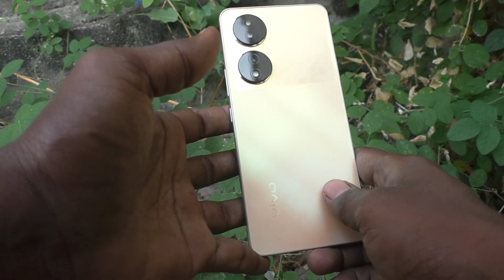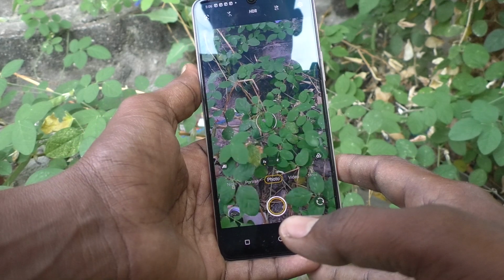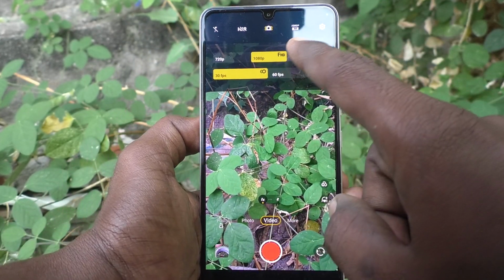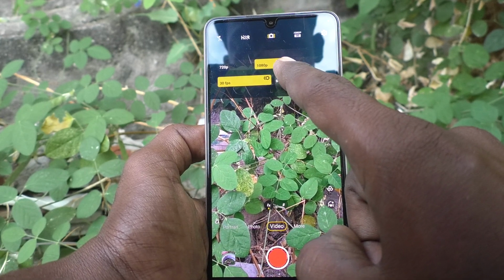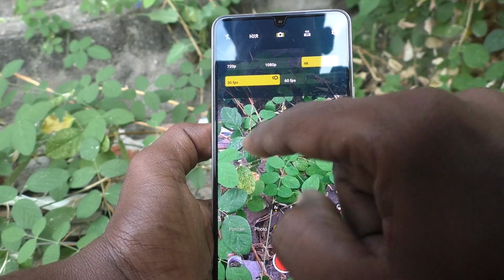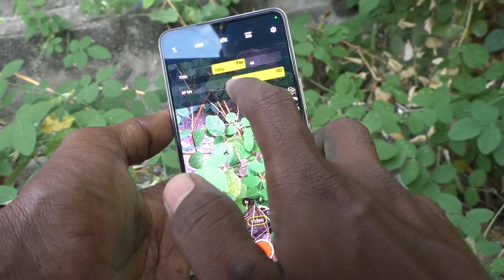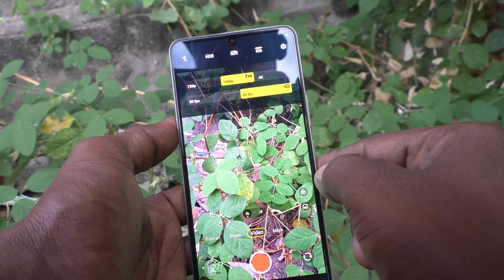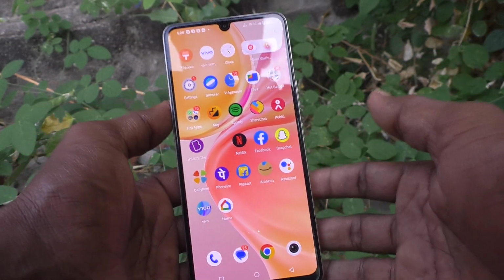How to take 4K videos in Vivo Y100 5G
Vivo Y100 5G 4K Videos taking settings: Learn here how to take 4K videos in Vivo Y100 5G smartphone.